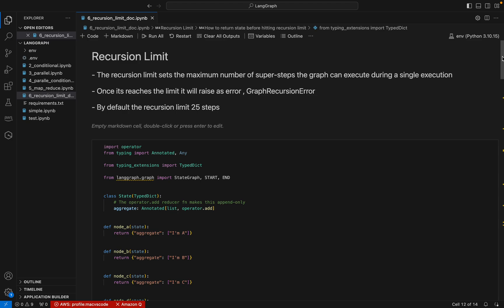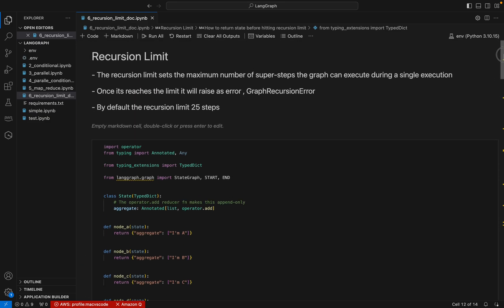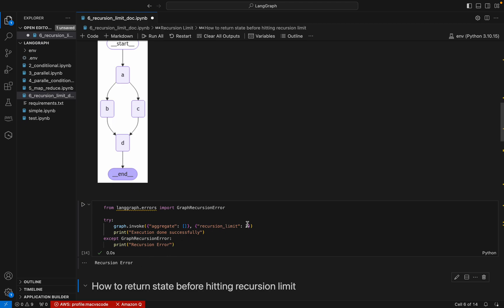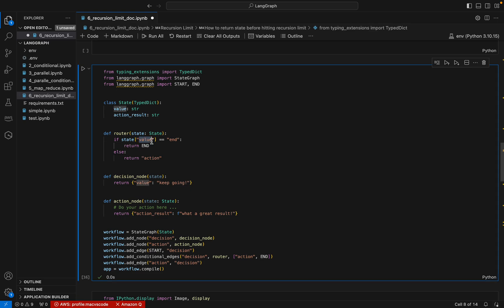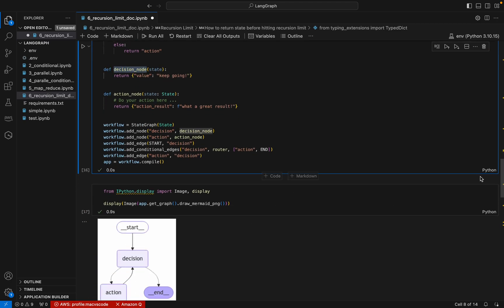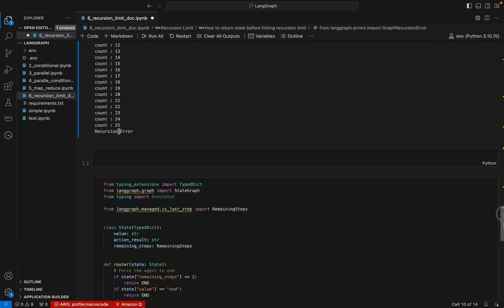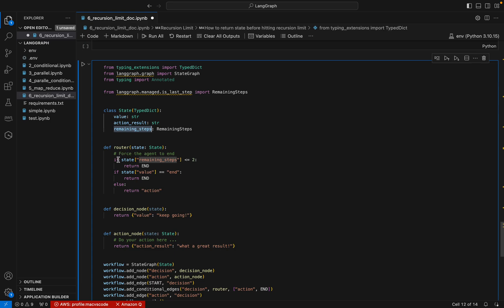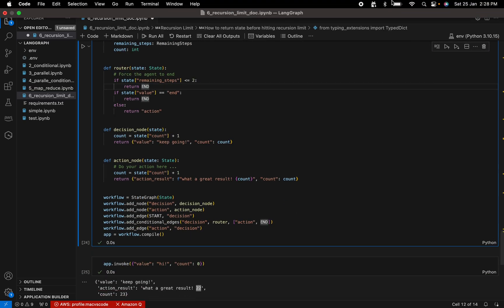Langgraph Tutorial | Mastering Recursion Limits : Avoiding Infinite Loops with State Management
In this video, we dive deep into handling recursion limits in LangGraph, a powerful tool for building stateful workflows. Learn how to prevent infinite loops by leveraging state management techniques, such as the RemainingSteps annotation, to gracefully terminate graph execution before hitting recursion errors. Whether you're working on ReAct architectures or other recursive systems, this tutorial will equip you with the knowledge to build robust and error-free workflows. Watch as we transform a recursive graph that hits a recursion limit into one that gracefully exits, ensuring your applications run smoothly without unexpected crashes.